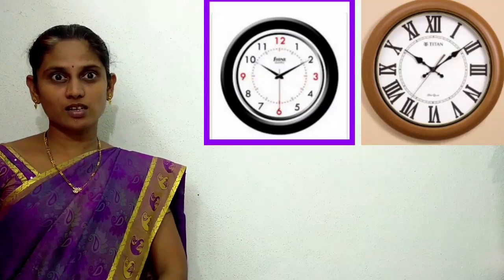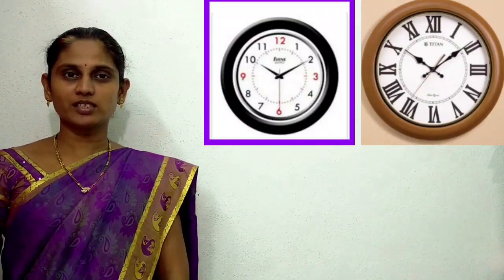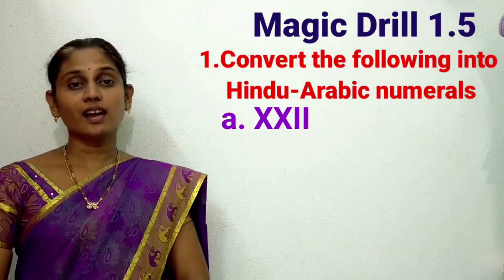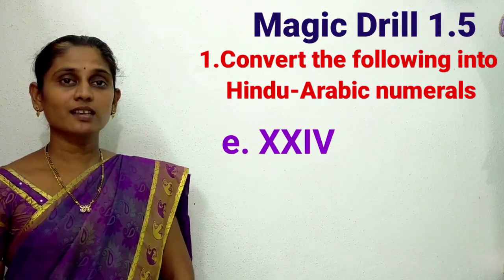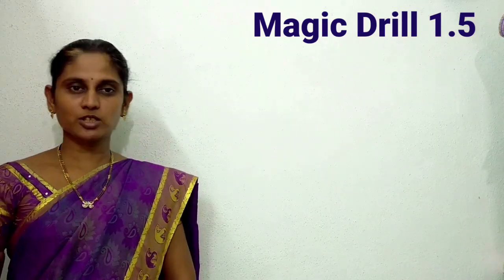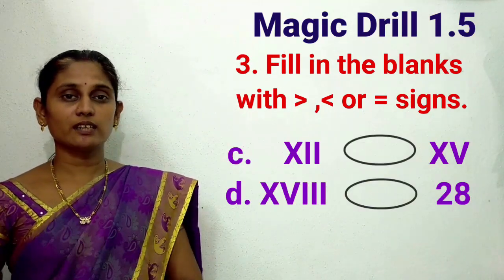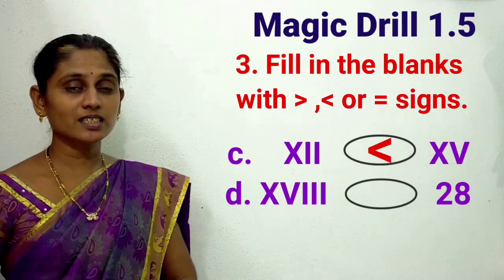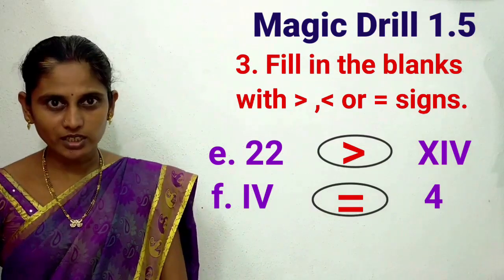Class 3, chapter 1 , Four Digit Numbers, Part 8